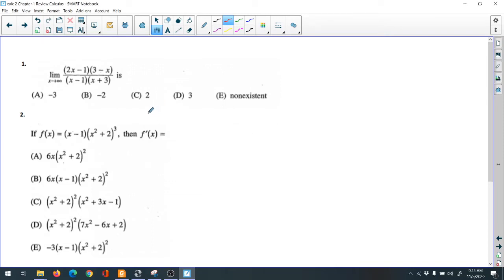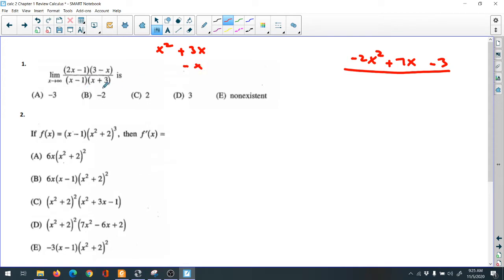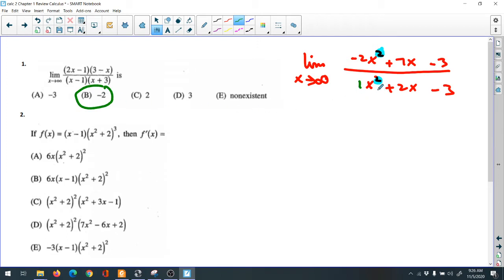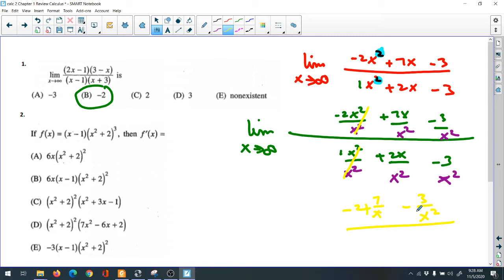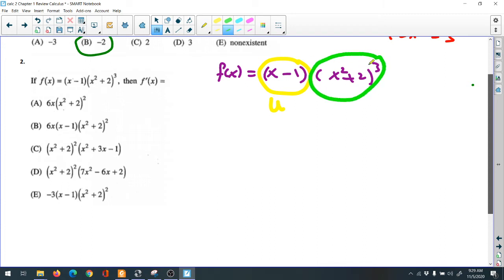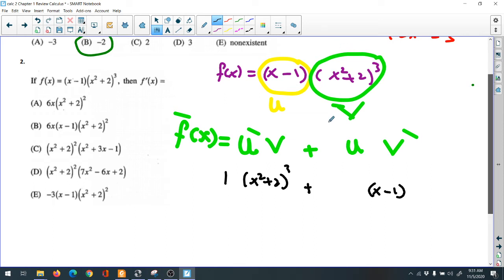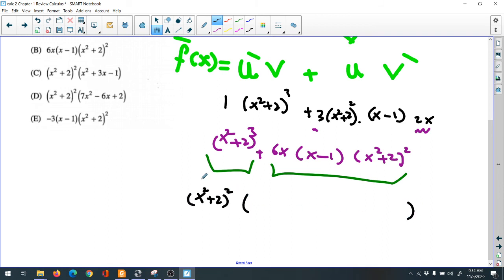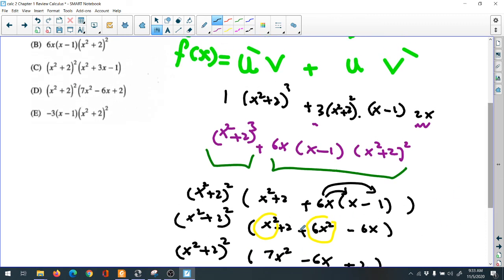Mixed Calculus 1 problems1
Mixed problems in limits and derivative from AP- Calculus tests.